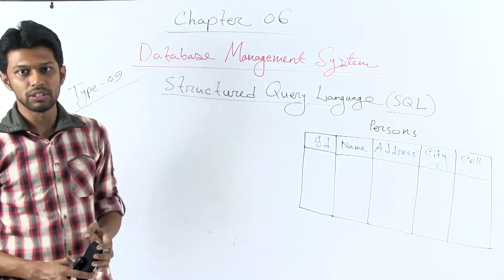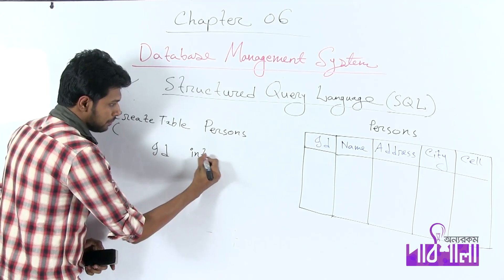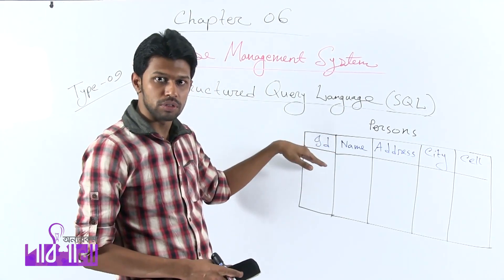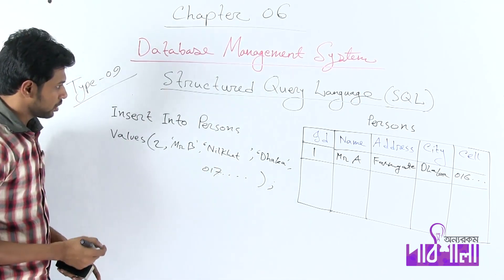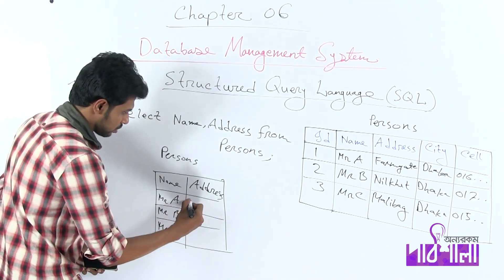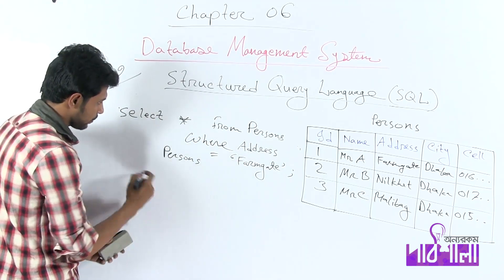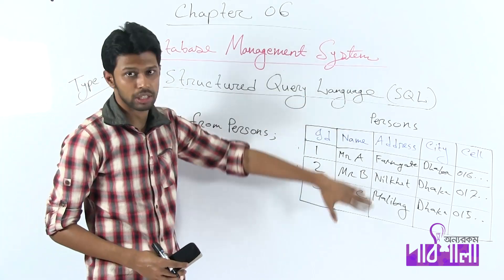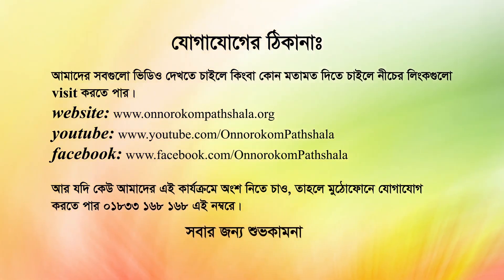08. SQL | OnnoRokom Pathshala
Video Title: OnnoRokom Pathshala
Lecture: Data Base Management System
Subject: ICT
Topic: SQL
Class: HSC
Lectured by: Sourav Saha